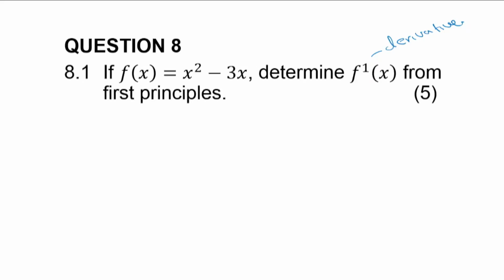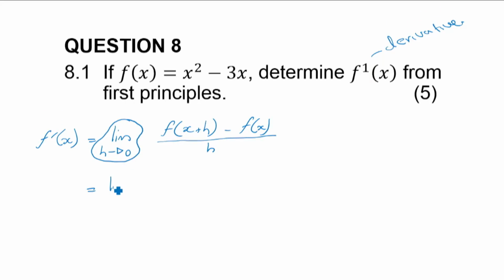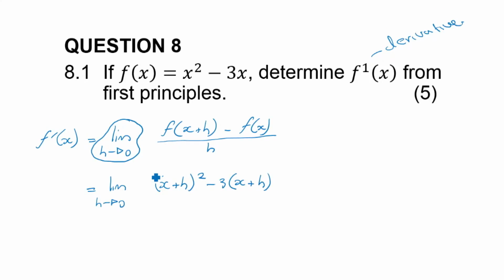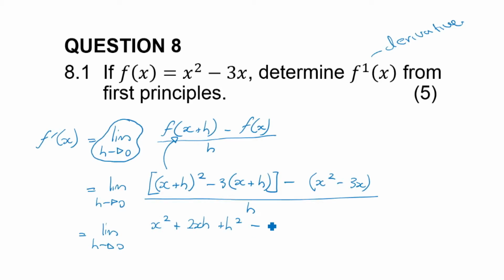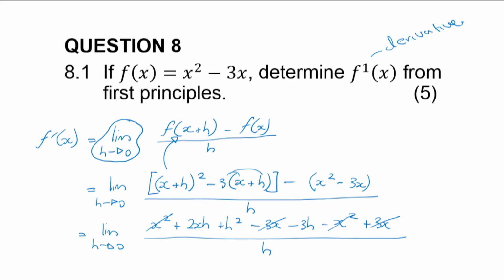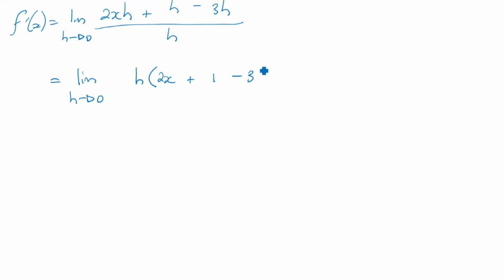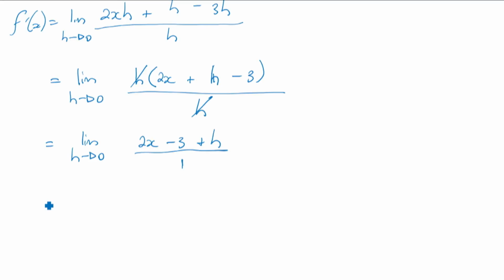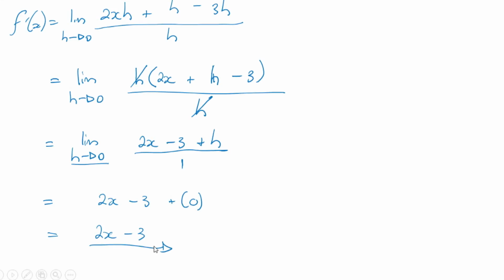MA P1 NOV 2015 QUESTION 8 1